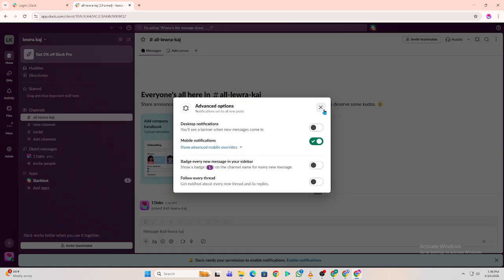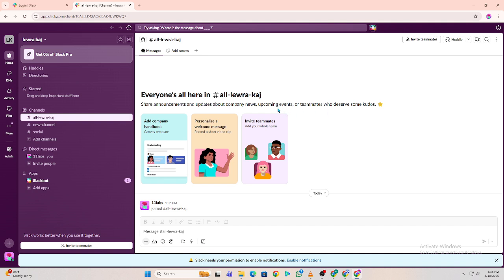How to Fix Slack Notifications Not Working Full Guide 2026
Are Slack notifications not showing up on your device? In How to Fix Slack Notifications Not Working (Full Guide 2026), you’ll learn the most common reasons why Slack notifications stop working and how to fix the problem step by step.

Slack notification issues can occur due to muted channels, incorrect notification settings, Do Not Disturb mode, system notification restrictions, or outdated app versions. This guide explains how to check Slack notification preferences, enable desktop and mobile alerts, disable Do Not Disturb mode, update the Slack app, and verify system notification permissions.

You’ll also learn troubleshooting steps to fix delayed notifications, missing message alerts, and notification sound problems. Solving these issues ensures you never miss important messages from your team.

This tutorial is perfect for beginners, remote workers, and teams who want a fast and effective way to fix Slack notification problems in 2026.